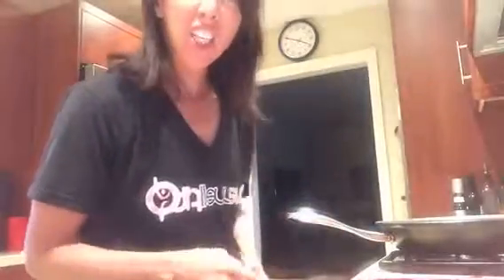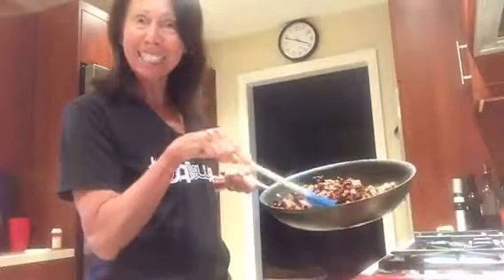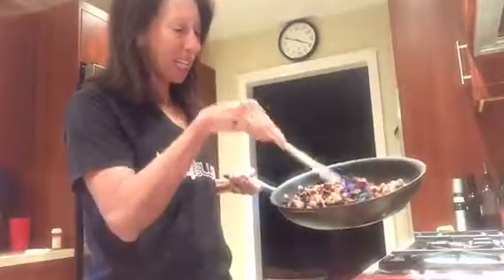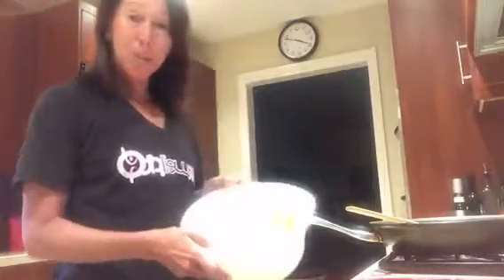How to make Paleo breakfast sausage muffins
You will need one pack of dried tomatoes, 10 eggs, our famous mom as  sausage spice blend that we carry in our studio,Himalayan pink salt, onion powder, .